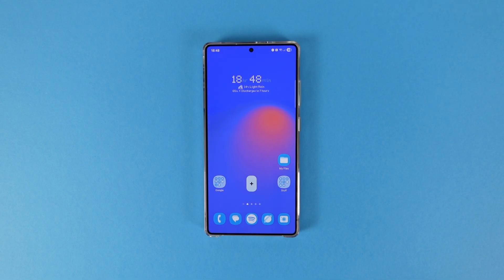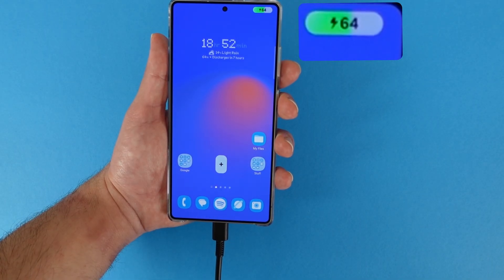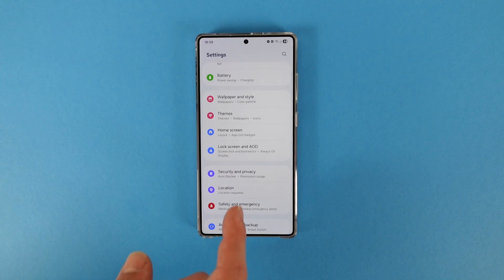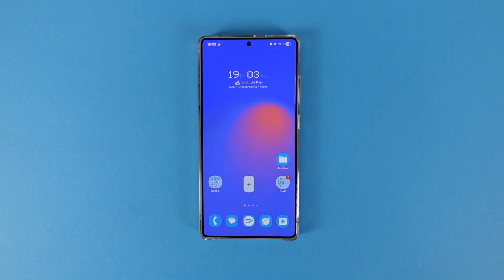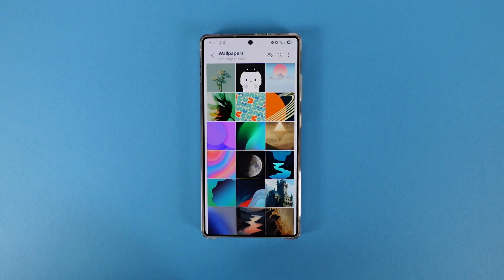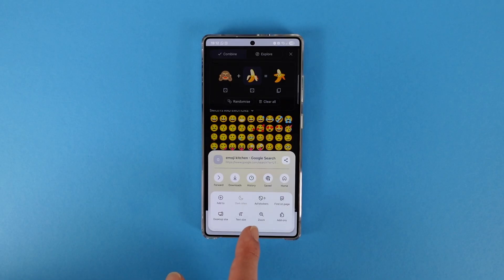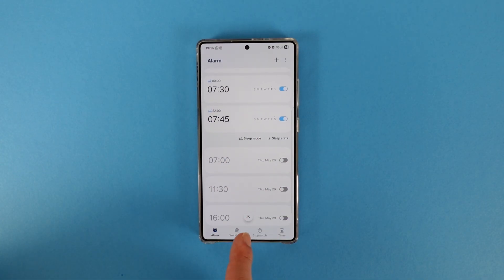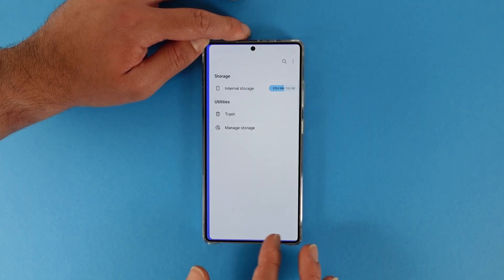One UI 8 Beta – All New Features EXPLAINED!